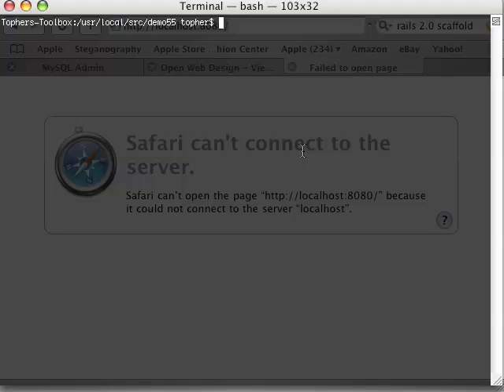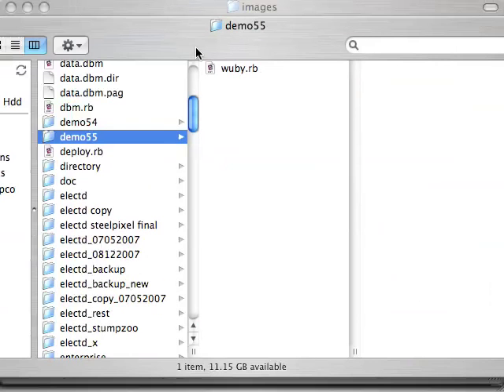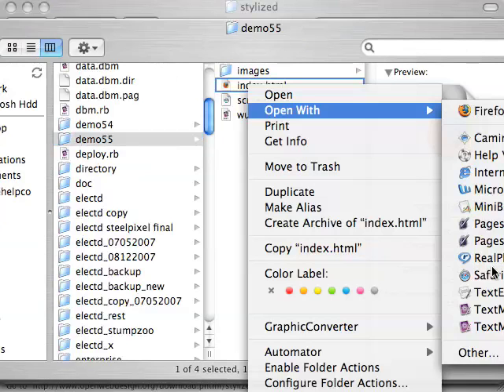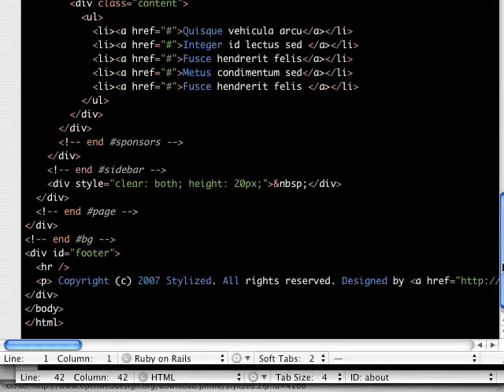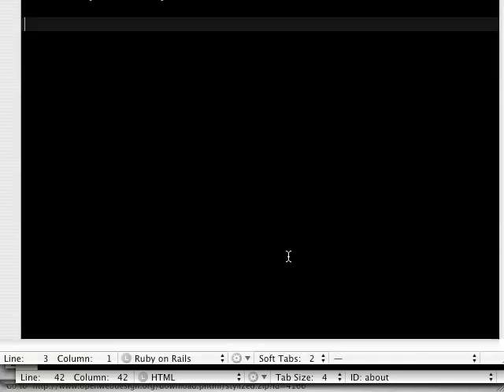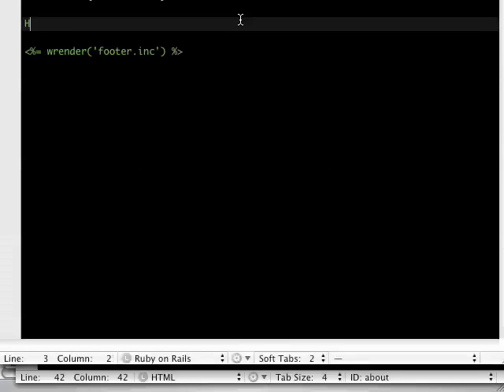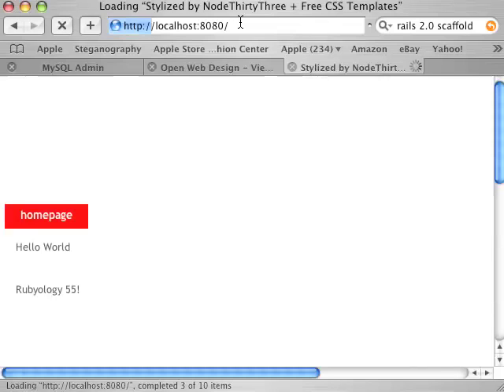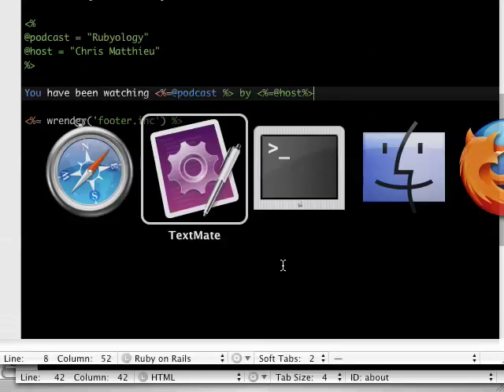Rubyology 55: Wuby Web Templates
This screencast is a continuation of the episode 54 but we will be applying a web design to a Wuby application. Watch this - it's even easier than Rails